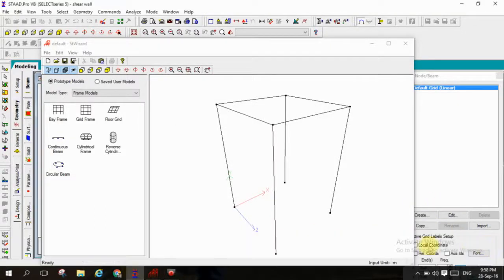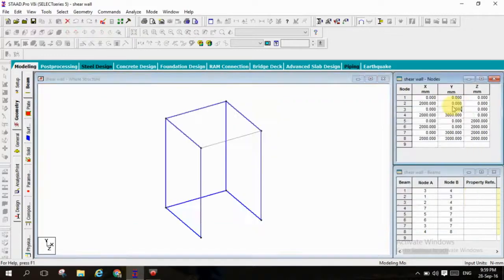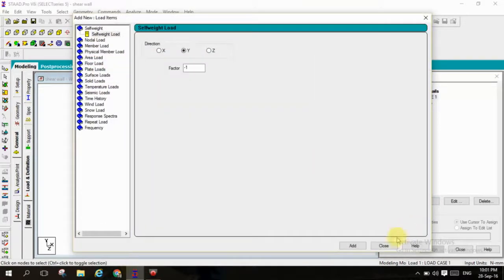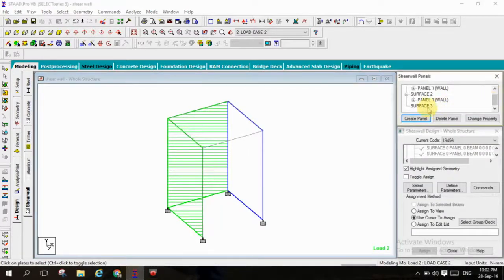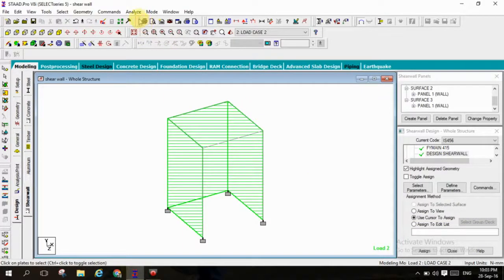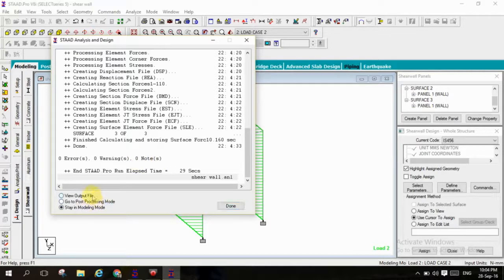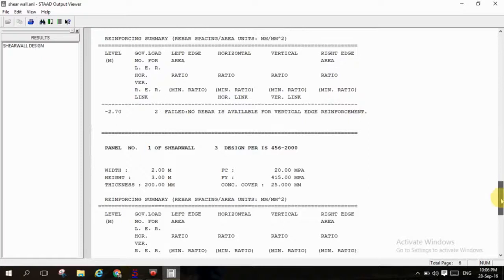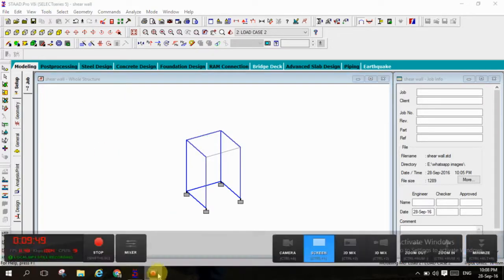SHEAR wall design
Here you will learn how to design a shear wall.
This video shows the Design part of Shear wall and Analysis of Shear wall with results.